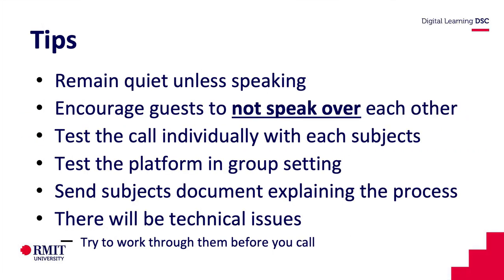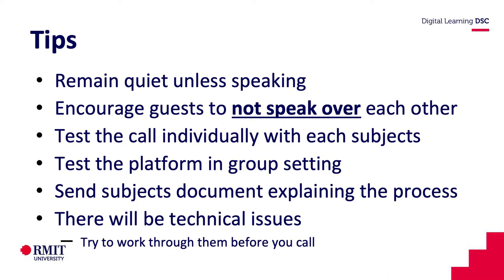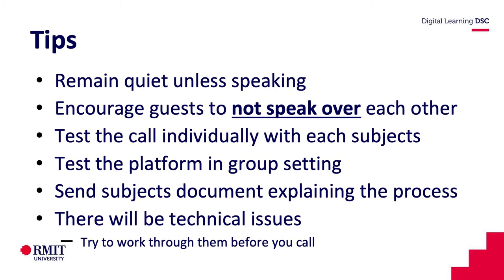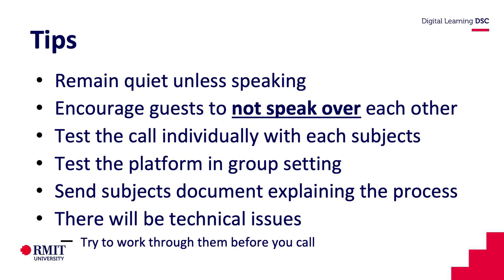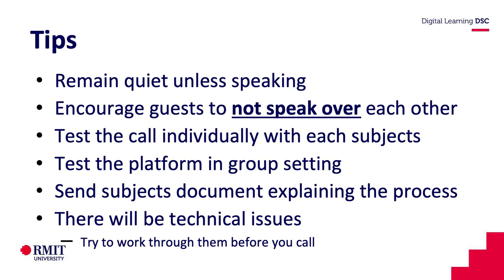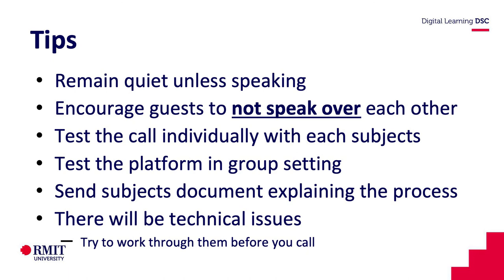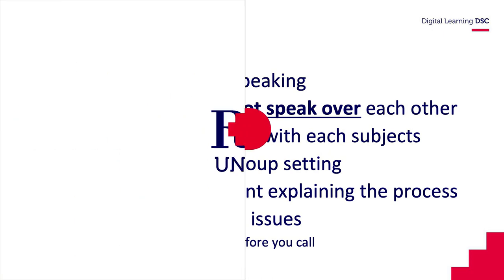Tips for online recordings